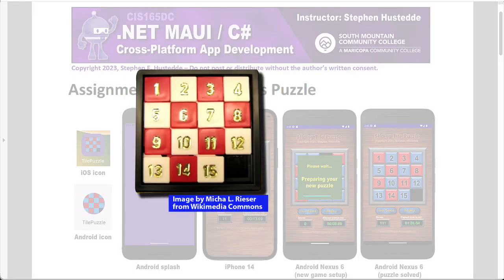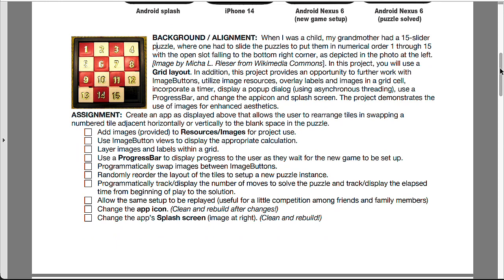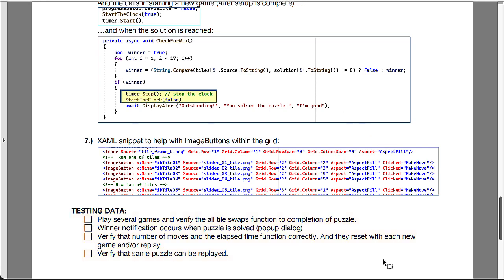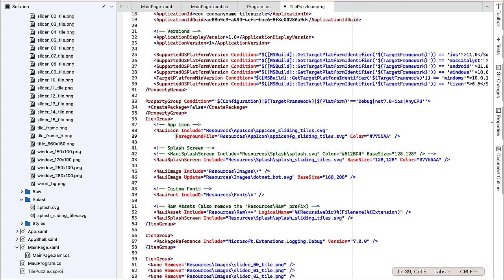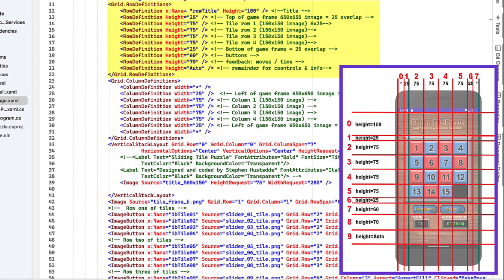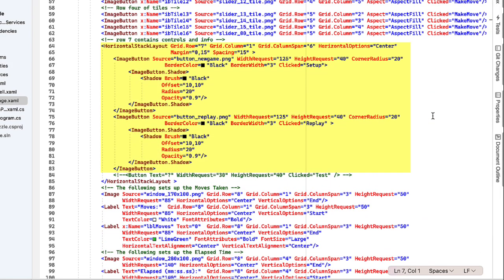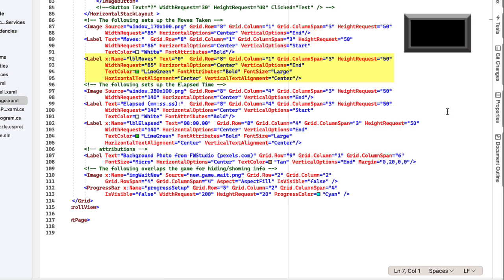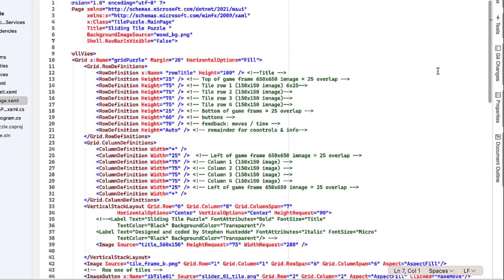.NET MAUI 02Q - Project: Sliding Tiles (Part 1)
Part one of the Siding Tiles Puzzle project is a walkthrough of the XAML user interface code. The project uses a Grid layout with ImageButtons, imported images, cell layered views, and a ProgressBar.